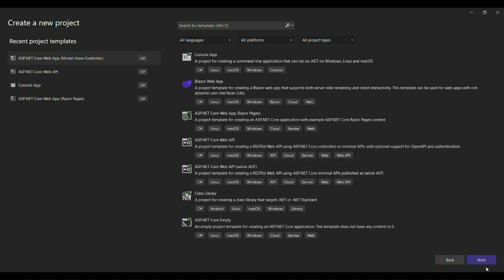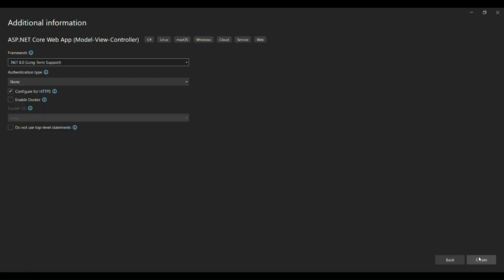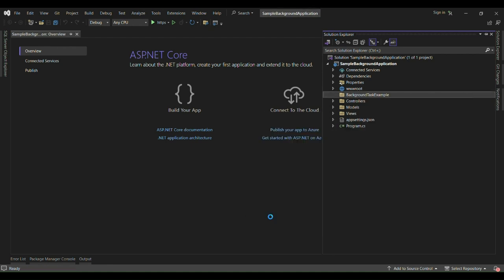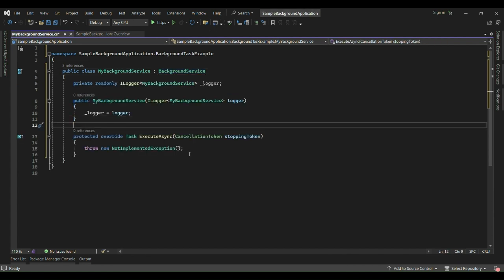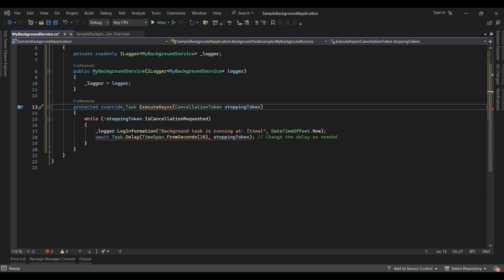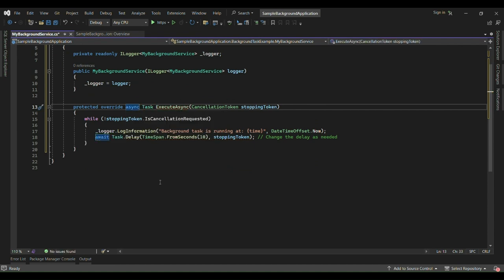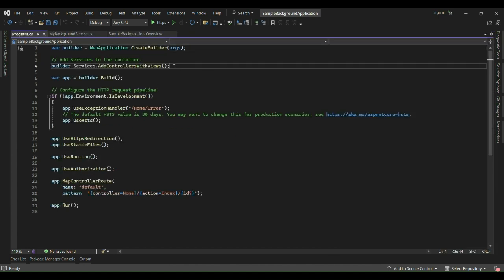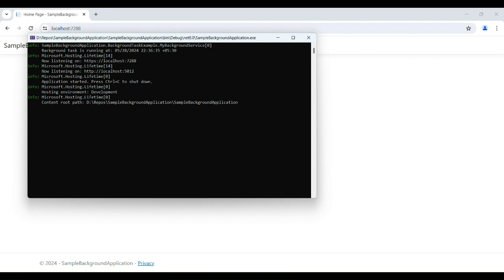Building a Background Task Scheduler in ASP NET Core Step by Step Guide